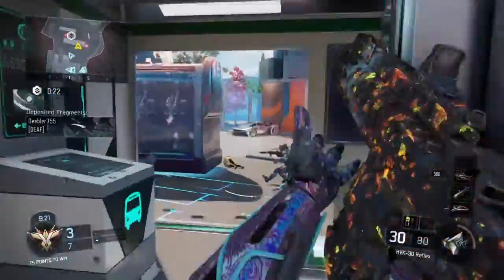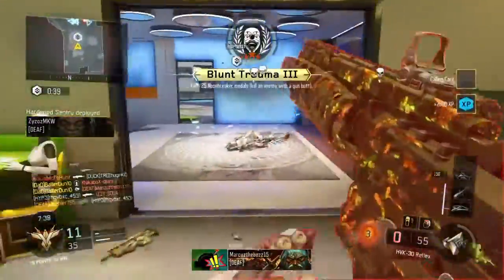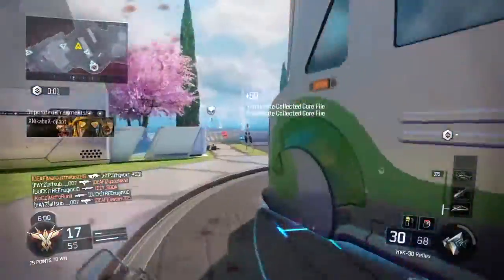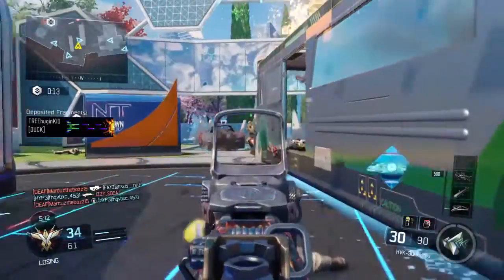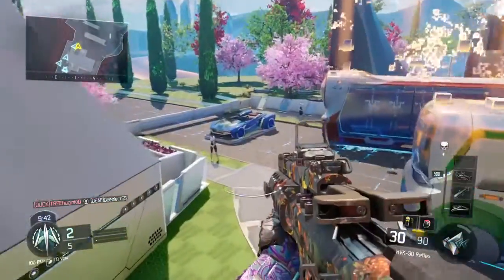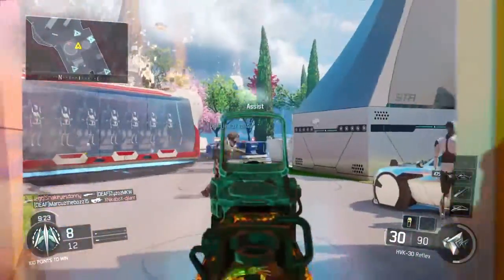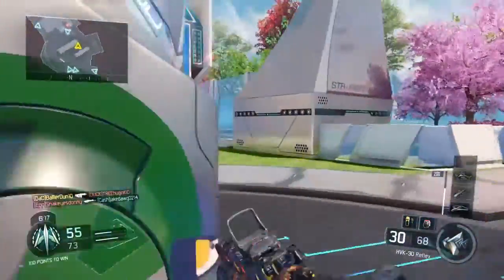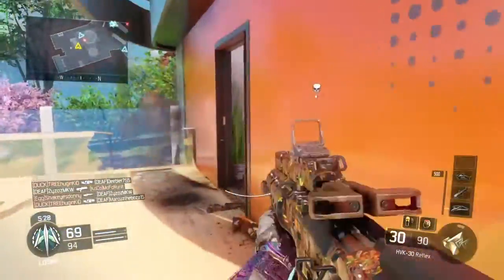Road to Prestige Master